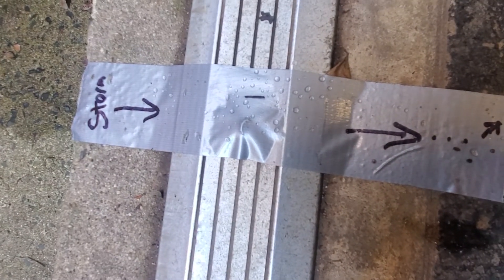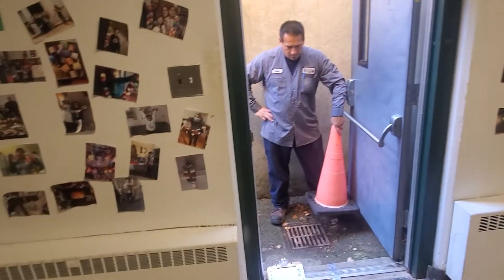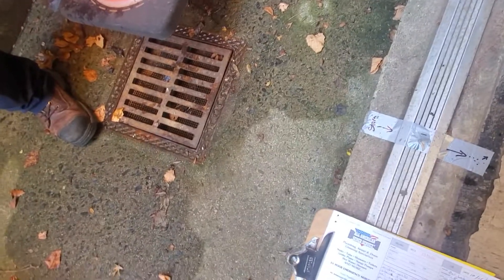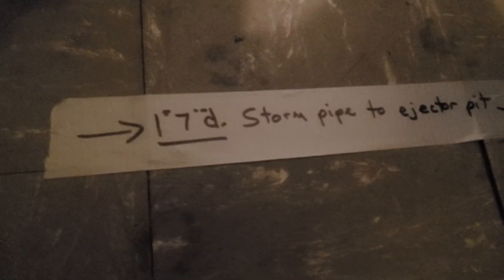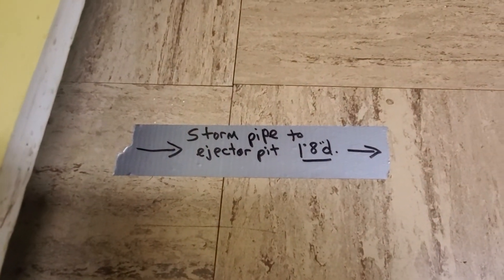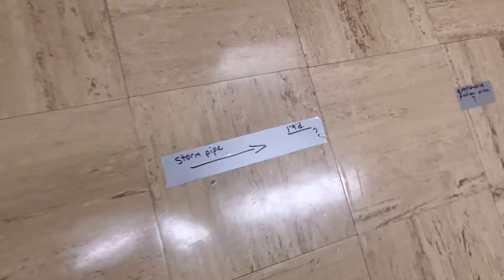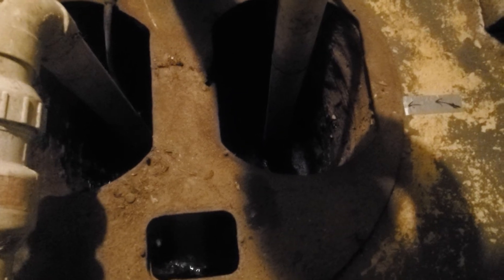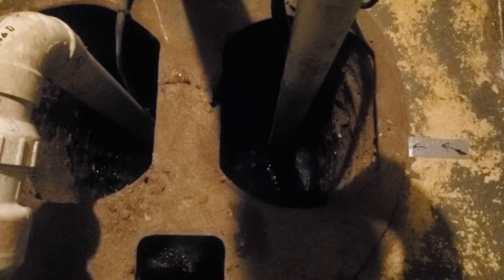J_Ferry_fone_video_pipe_20211015 150632